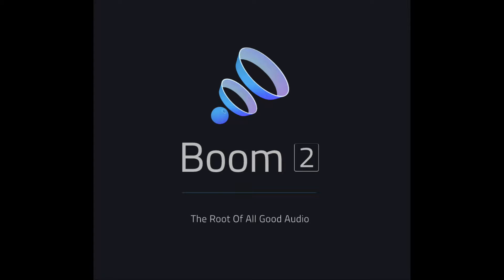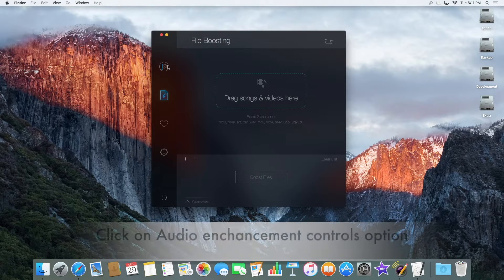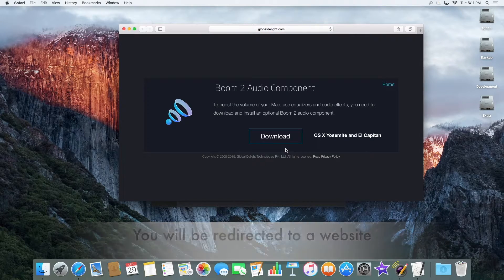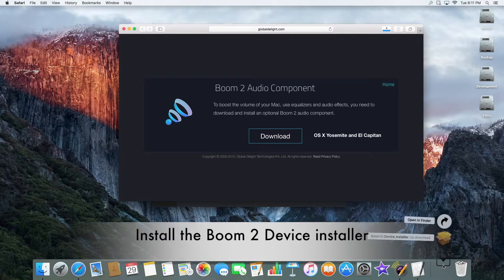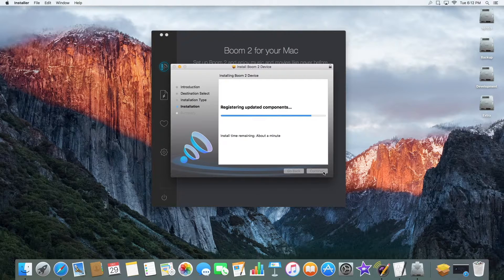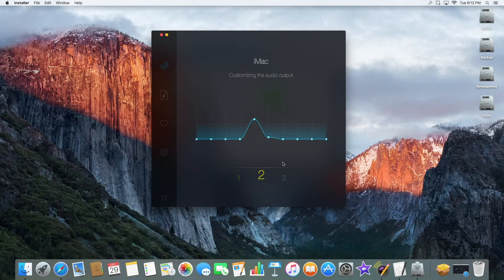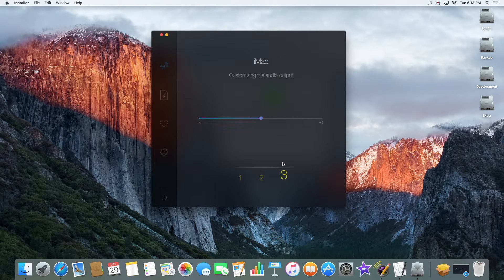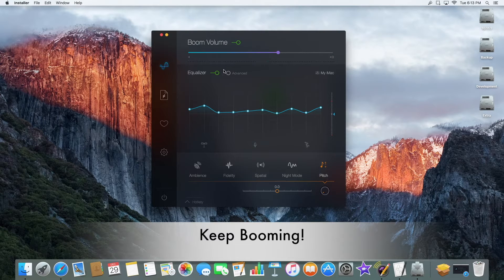Boom 2 - Get All Features On Mac App Store Version!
The Mac App Store version of Boom 2 doesn't come enabled with all the cool features by default. This video shows you how you can download and install a small audio component and get Boomin' in no time!